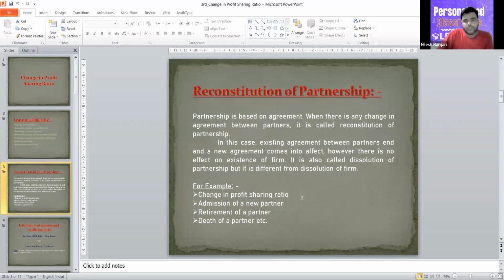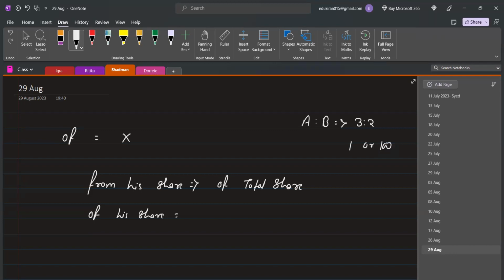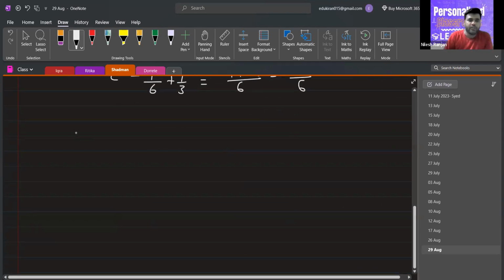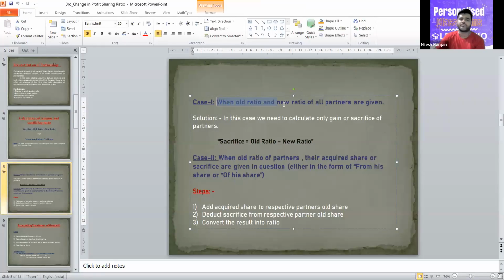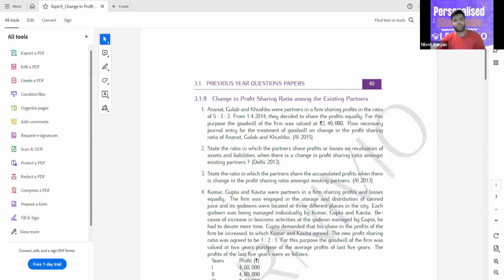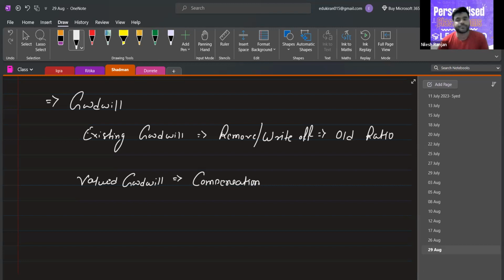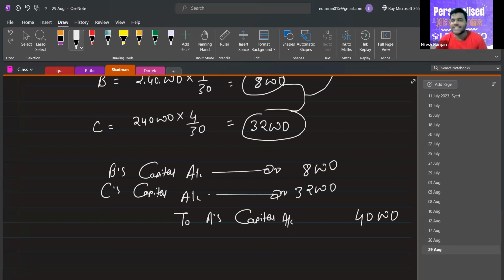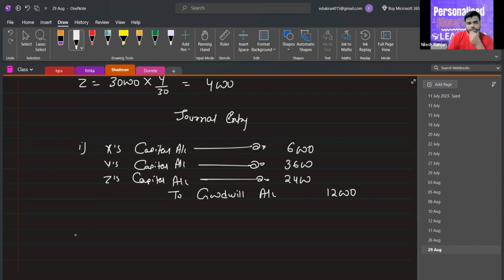Learnivio | Sacrificing or Gaining Ratio | Change in Profit Sharing Ratio | Lect Shadmaan 29-08-2023